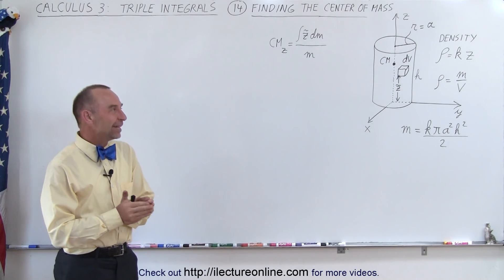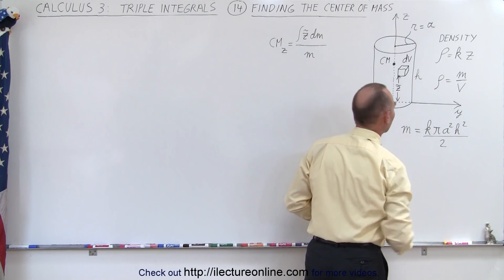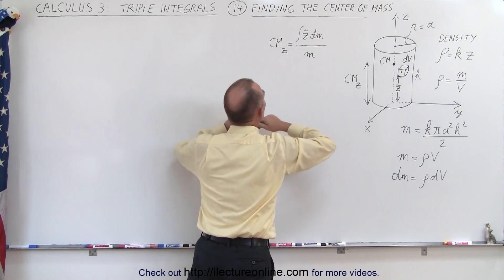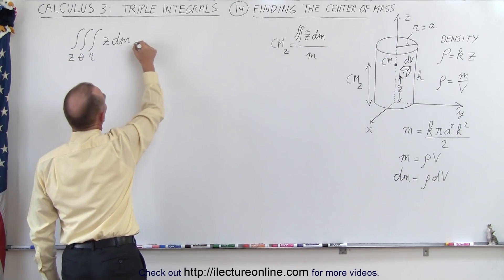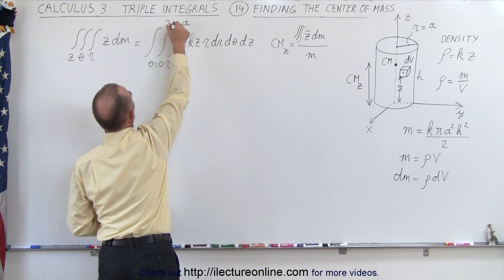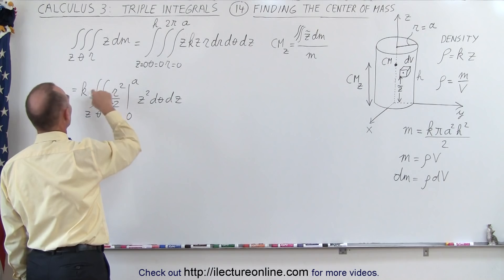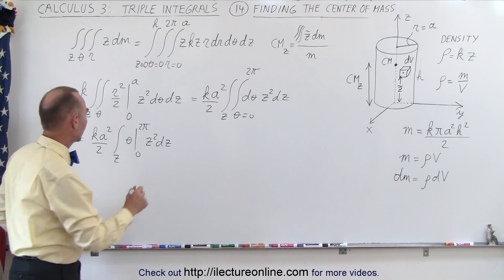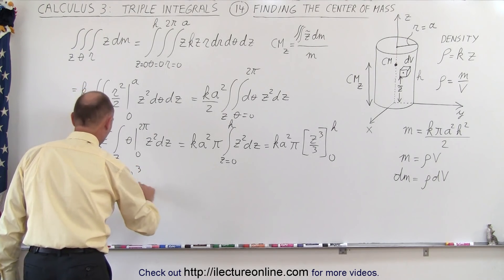Calculus 3: Triple Integrals (14 of 25) Finding the Center of Mass (Variable Density): Cylindrical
In this video I will find center of mass of a cylinder with variable density using triple integrals in the cylindrical system.